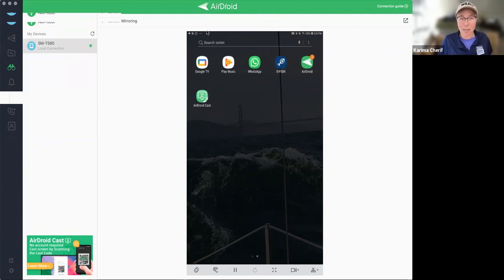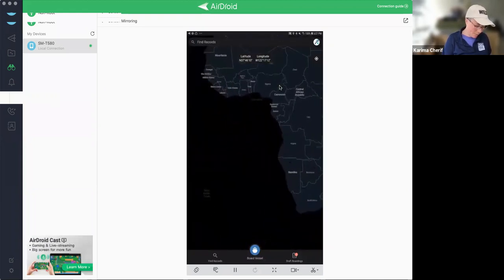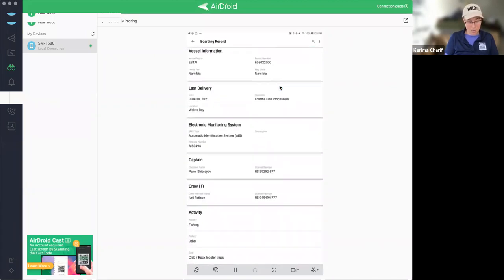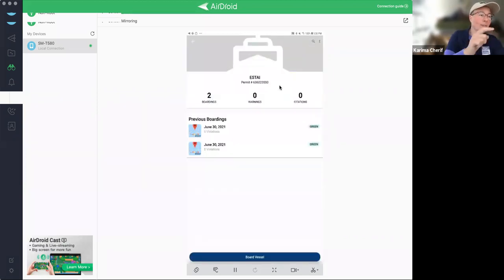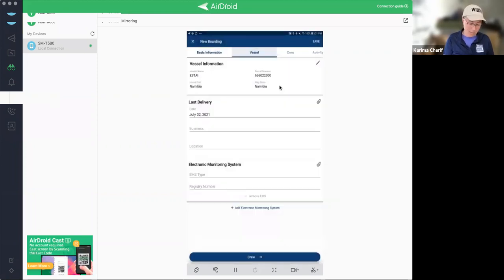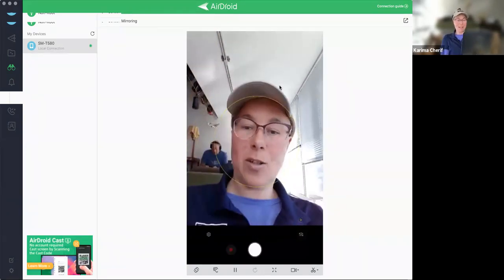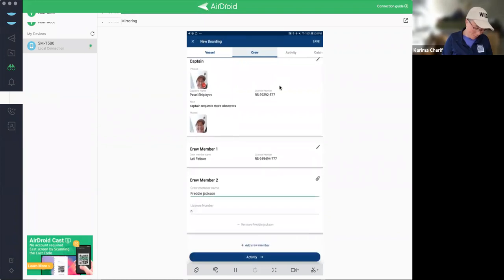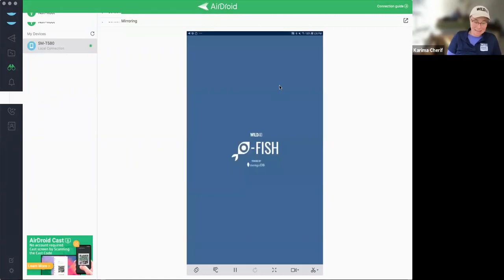O FISH Tablet Demo Video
O-FISH Tablet Demo on Android.